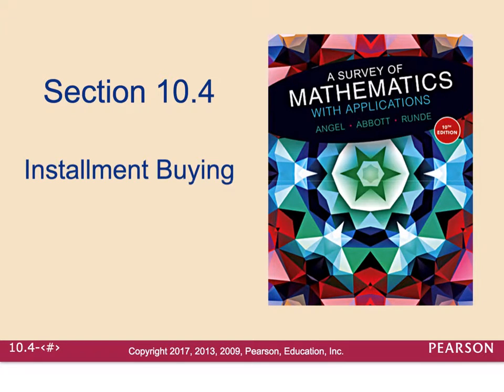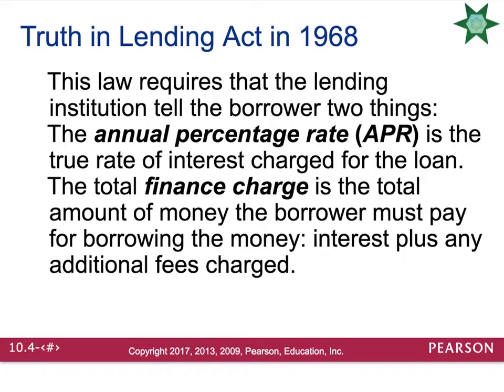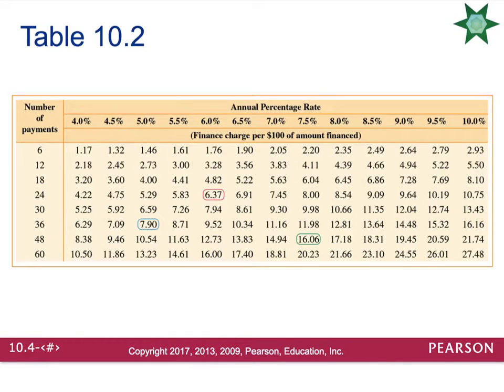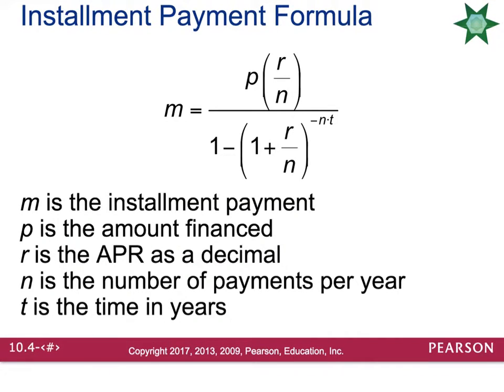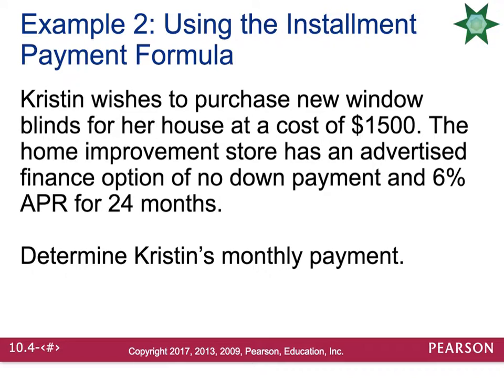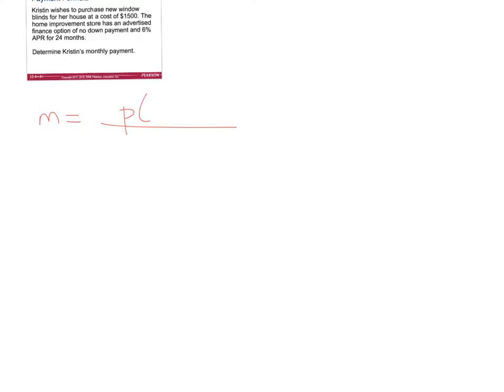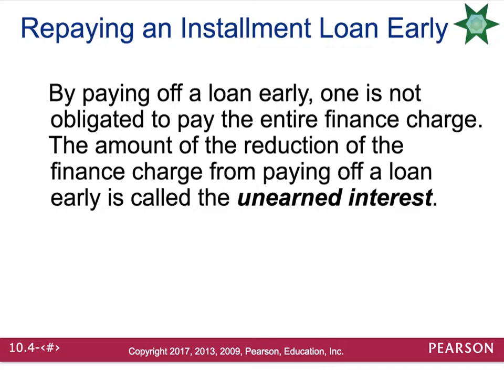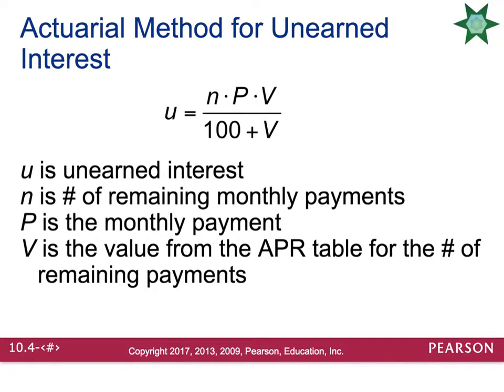10.4 Installment Buying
This lecture covers problems involving fixed installment loans, on earned interest, open ended installment loans, and average daily balance.